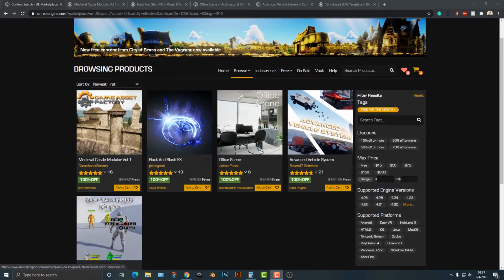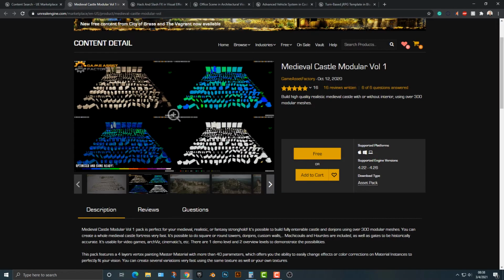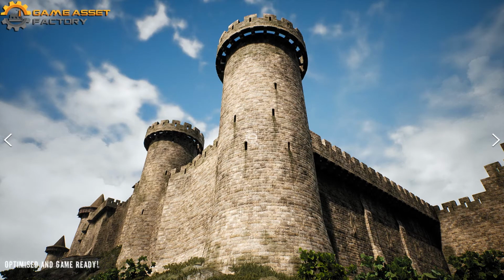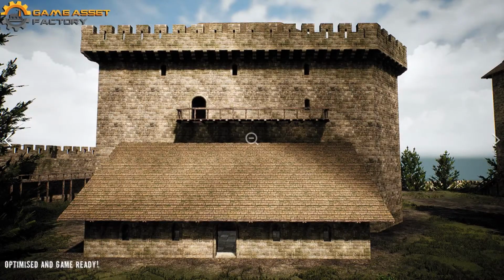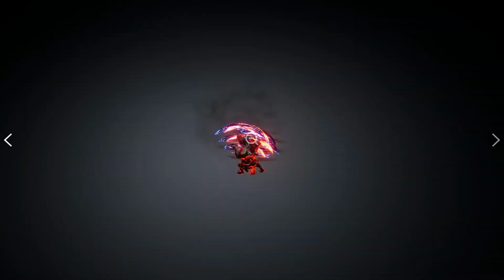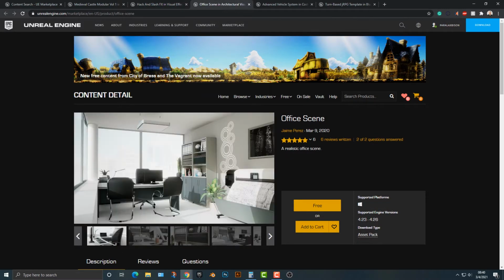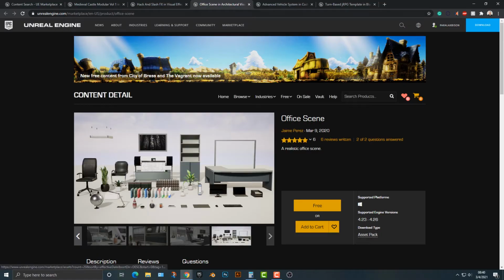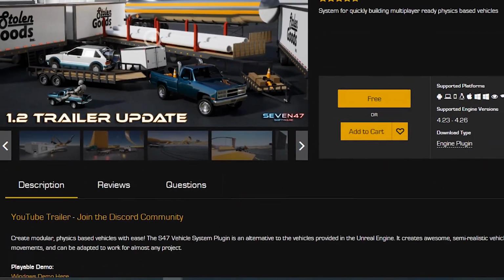Unreal Engine Free Assets Store Content for March 2021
Get your Unreal Engine Free Assets for March 2021. Hurry up!
Free Unreal Engine Assets for the month of March are now out. Get yours and enjoy the cool new assets in your games.

~John Bura